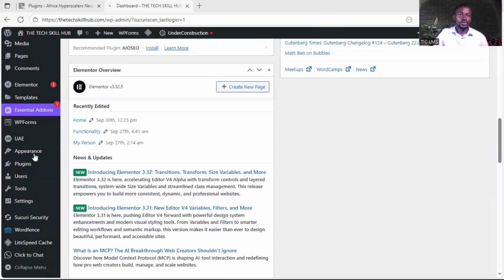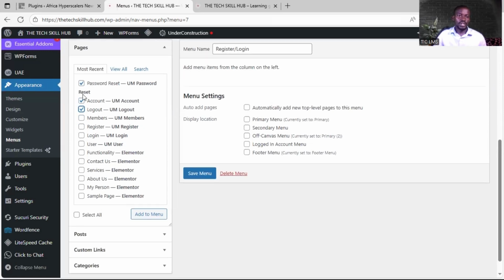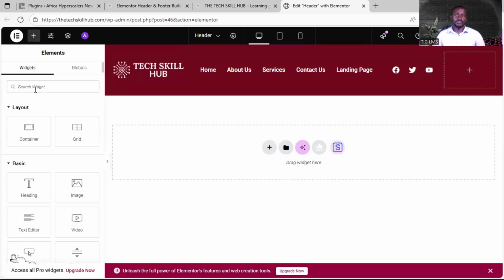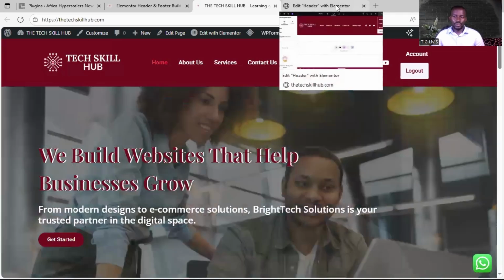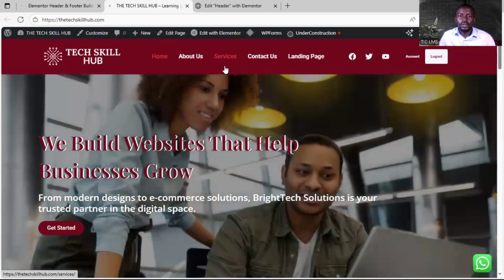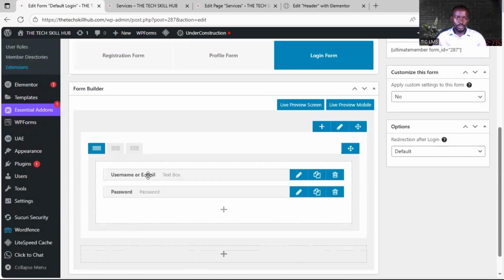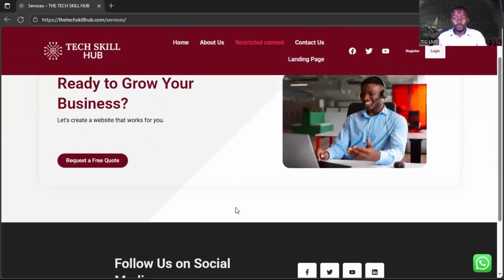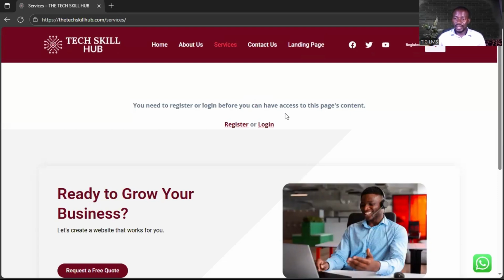Restrict Content on WordPress with Ultimate Member – Step-by-Step Guide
Learn how to add full membership functionality to your WordPress website — completely FREE — using the Ultimate Member plugin.
In this step-by-step tutorial, I’ll show you how to install the plugin, set up user registration and login pages, restrict content, and create a simple membership system for your website.

Whether you're building an online community, a learning platform, or a private content website, this guide will help you get started fast.

💡 Tools used in this video:
Ultimate Member (Free Plugin)

WordPress membership tutorial

Ultimate Member plugin tutorial

How to create a membership site on WordPress

Free WordPress membership plugin

Restrict content WordPress

WordPress user registration setup

Membership site for beginners